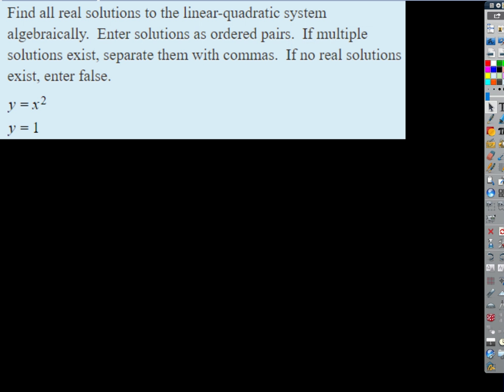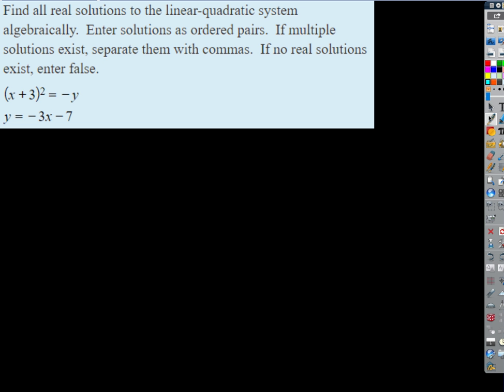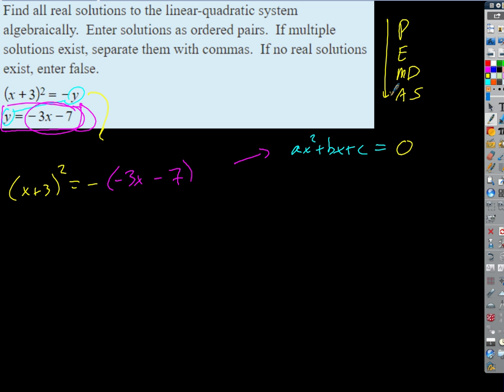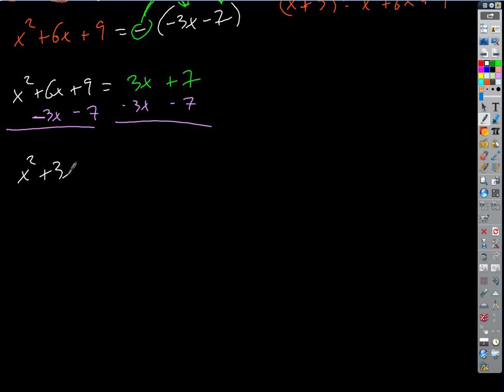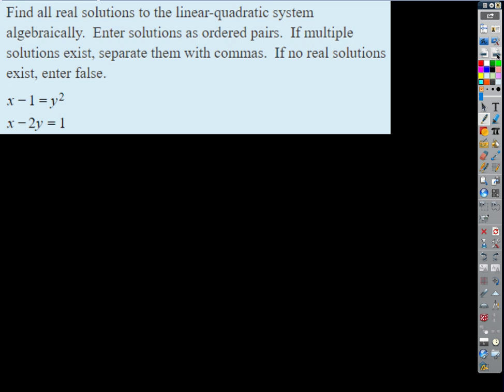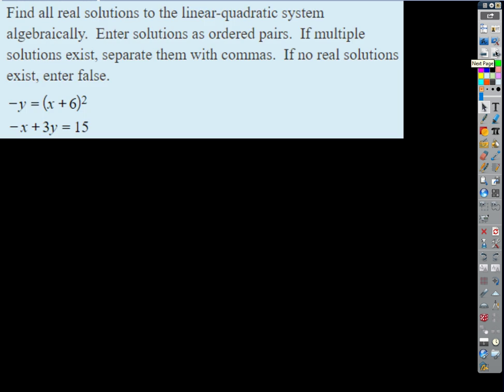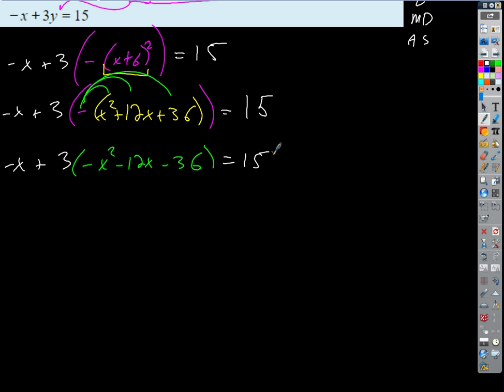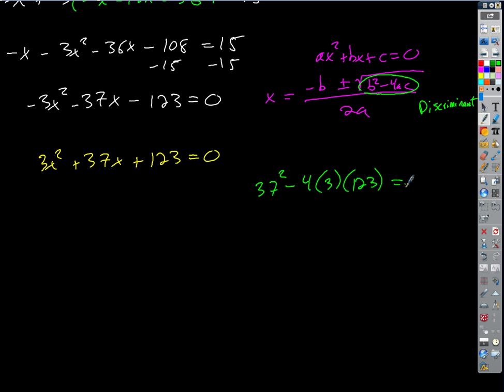2019 03 12 Solving Linear Quadratic Systems Algebraically p7